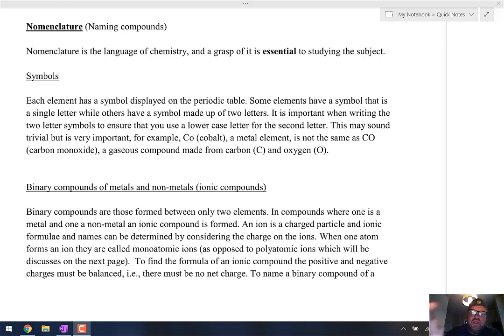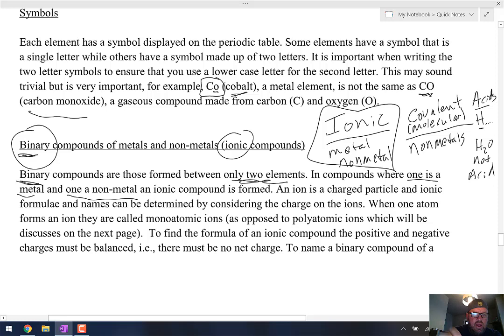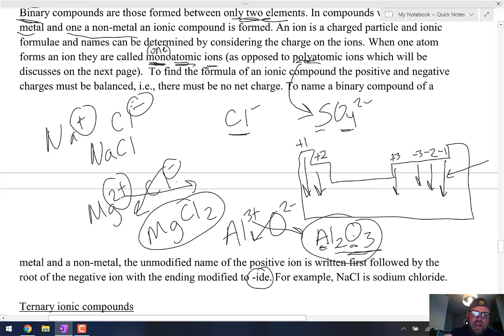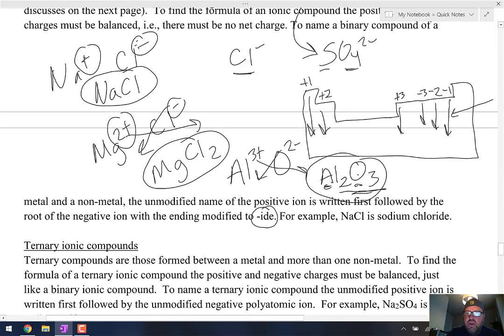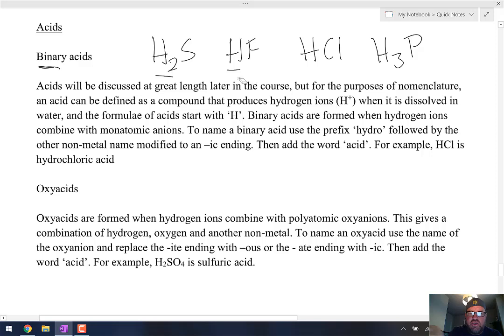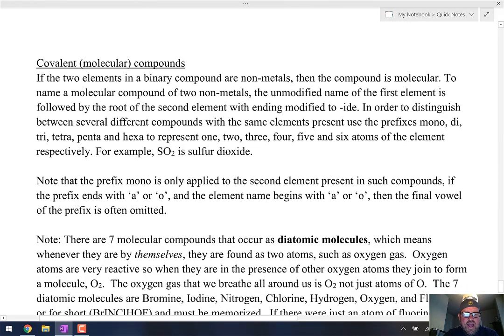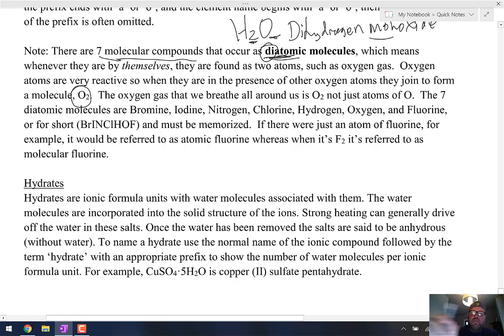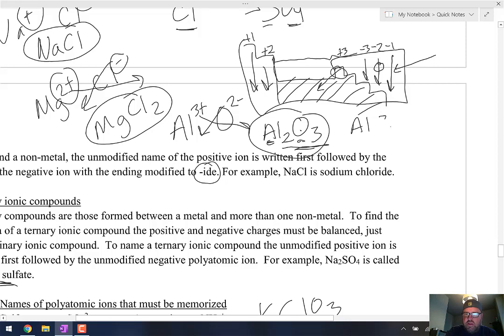unit 0 lesson 4 - Chemical Nomenclature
Chemical Nomenclature